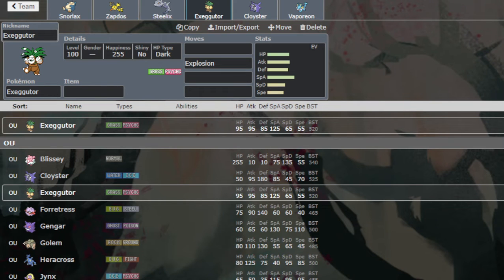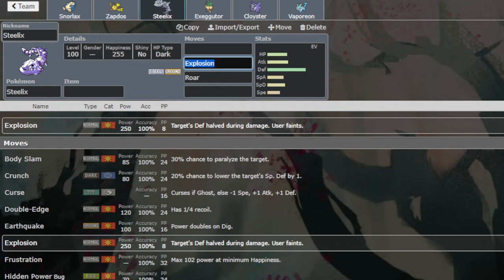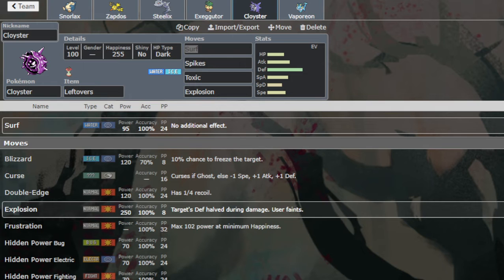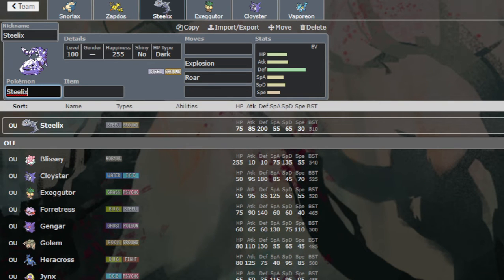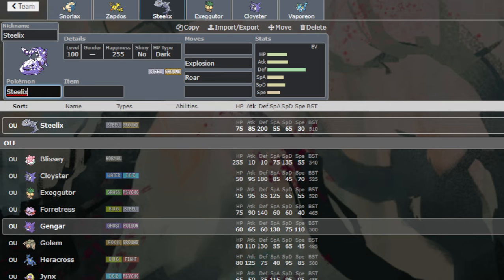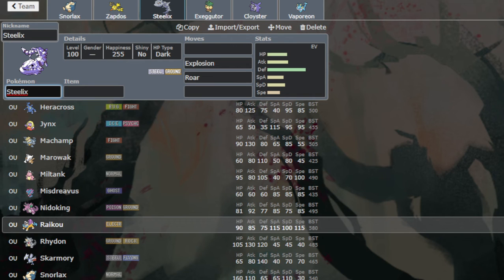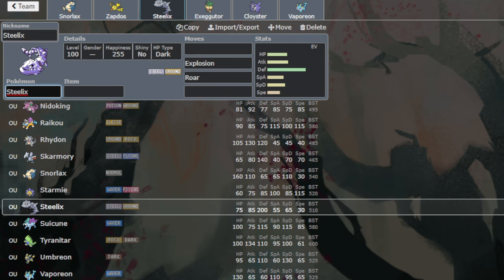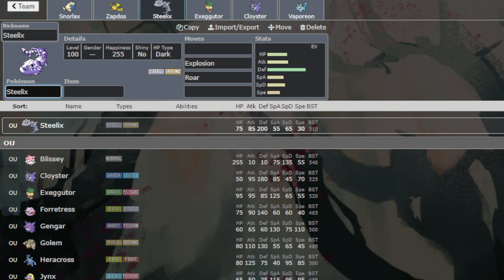GSC guide part 2 the roles of offensive mons